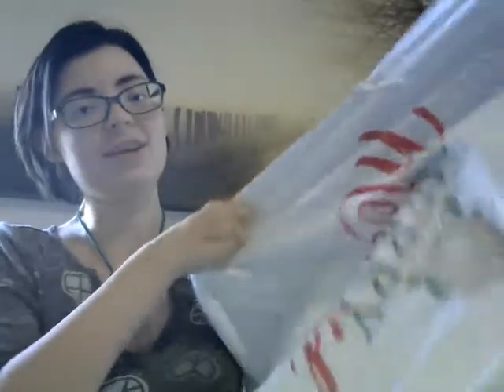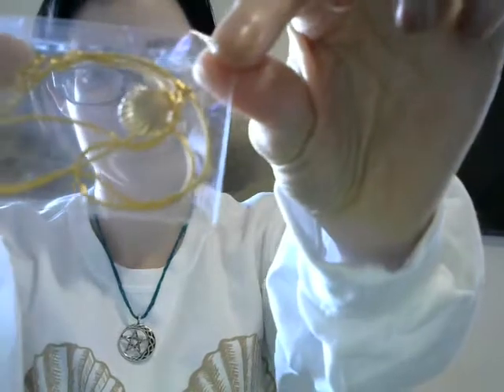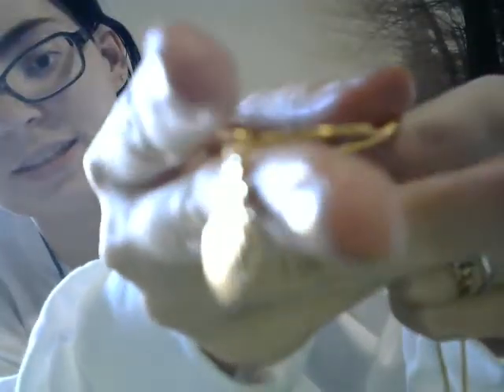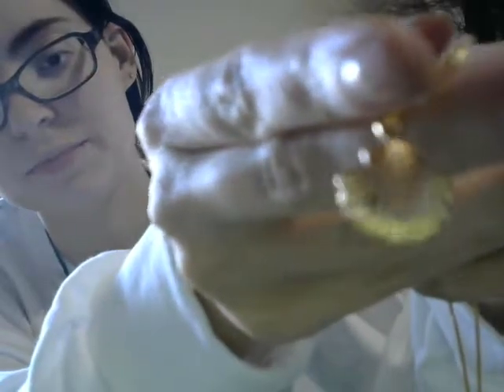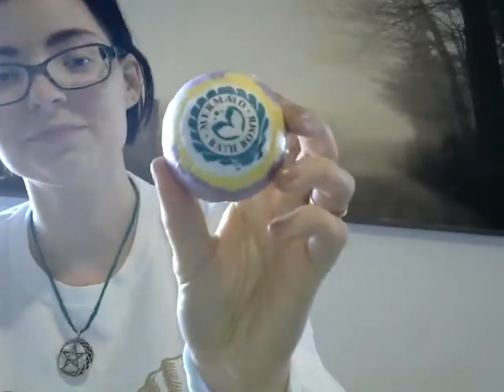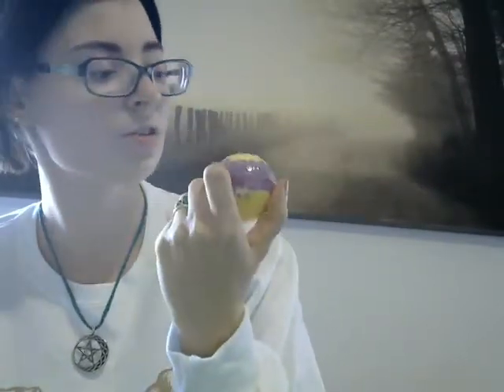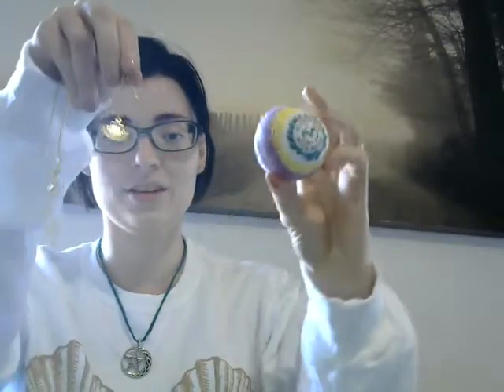Unboxing: Mermaidful's December 2018 Mermaid Box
I'm back again to unbox December's Mermaid Box. Come and sea it with me! This month is nicer than I was expecting.

If you want to check out the mermaid box, it's

If you would like to check out my Etsy store, here it is